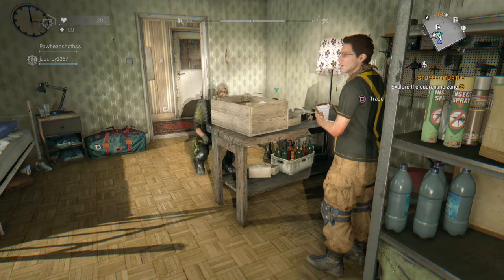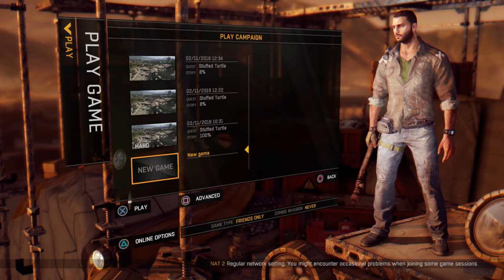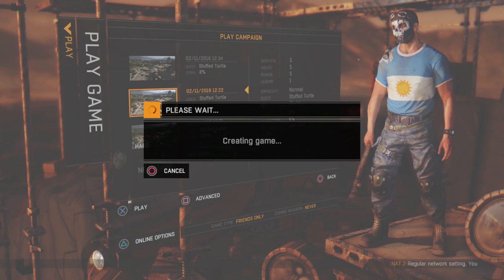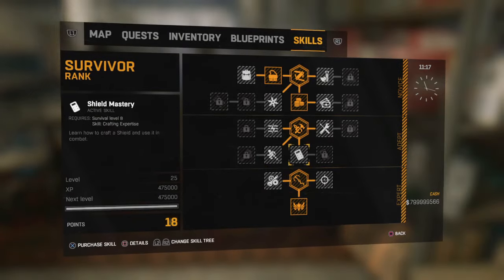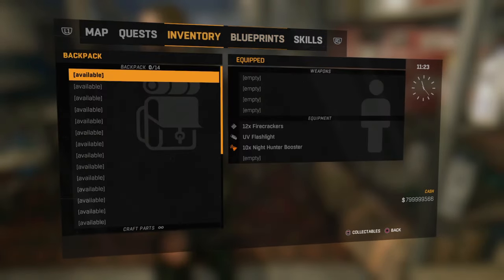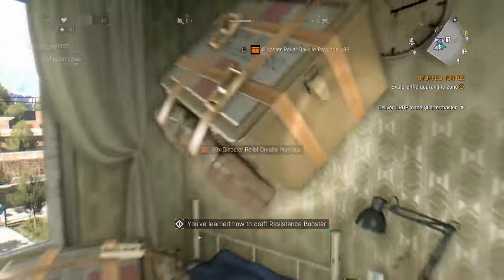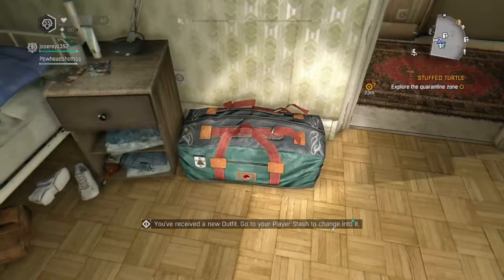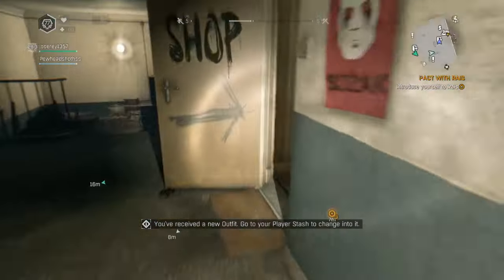Dying Light Secrets | How To Get Overpowered Guns Tutorial ( Still Works In 2020 )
So Guys This Glitch Is Really Awesome ... By Using This Glitch You Will Only See Overpowered Guns In Store like 14201 Damage Shotgun , 2022 Damage Police Rifle , 2456 Damage Ranger And 1526 Damage Smg ...

Tutorial Steps -

Just Make A New Save File From Pact With Rais Mission And Then Level Up Yourself Upto Legend 1 ... Then Look For Some Guns In Store And When You See Some Guns , Just Level Up Your Legend Level Upto 90 And Then Max All Firearms Skill And Then Check The Store , You Will See Op Guns ..

Founder Of The Glitch - BESTGAMERALI